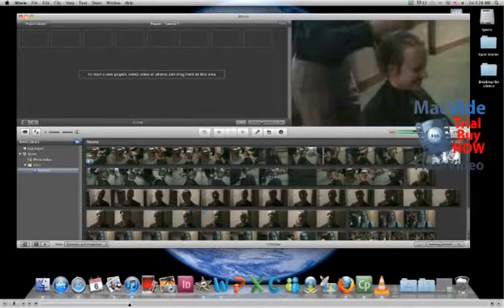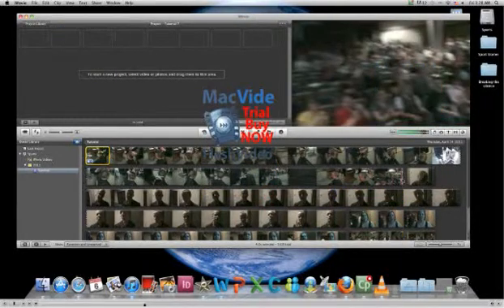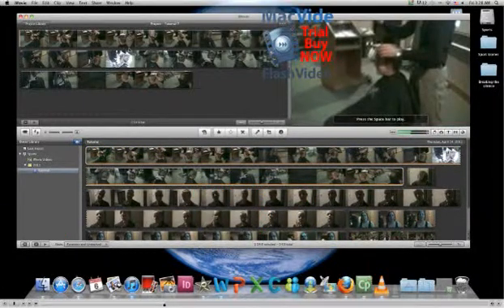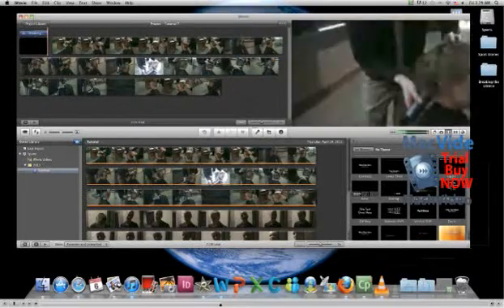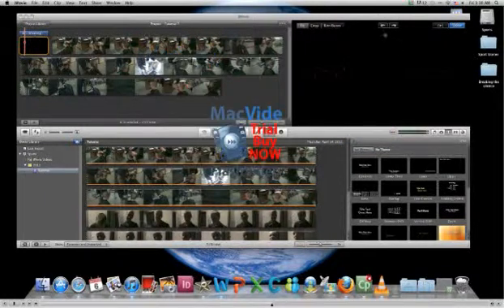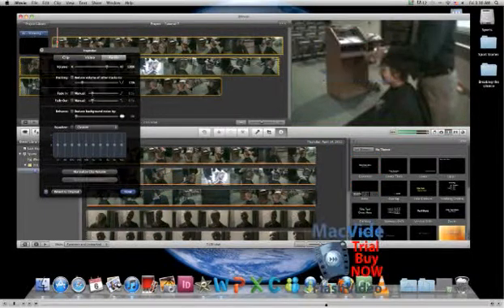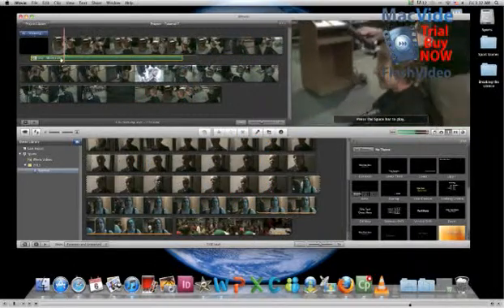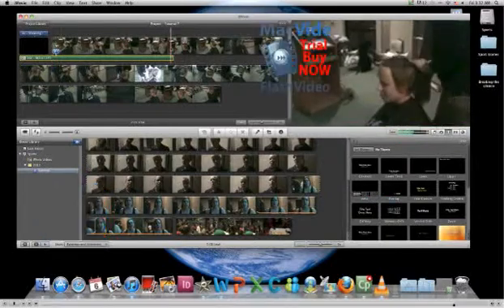iMovie Tutorial - Intermediate